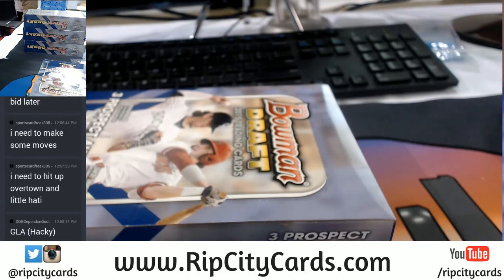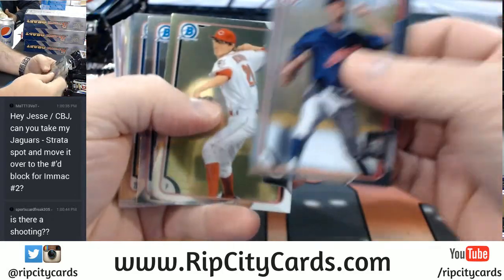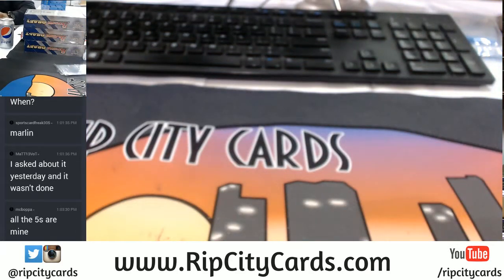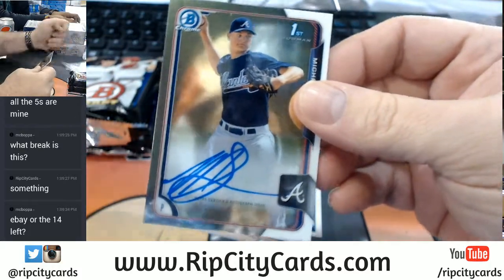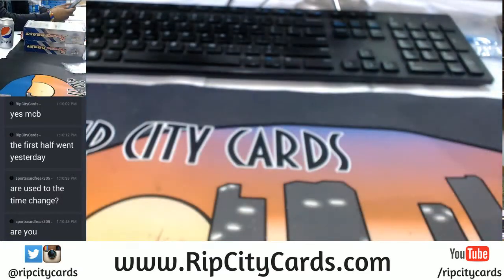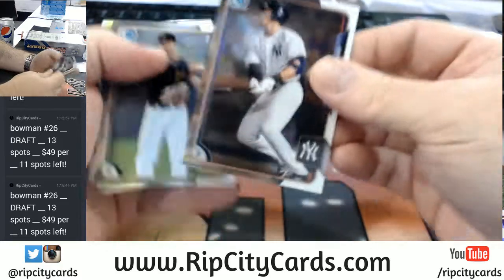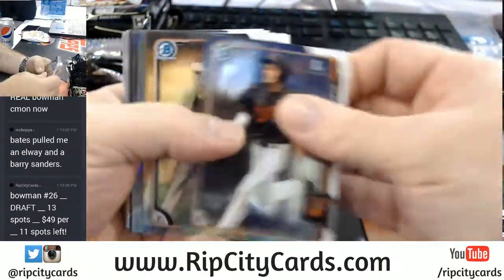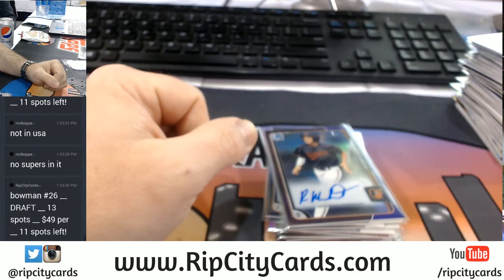2015 Bowman Draft Half Case 4 Box EBAY #2